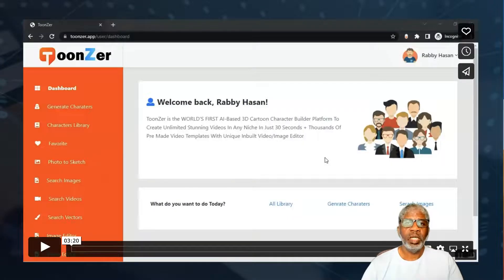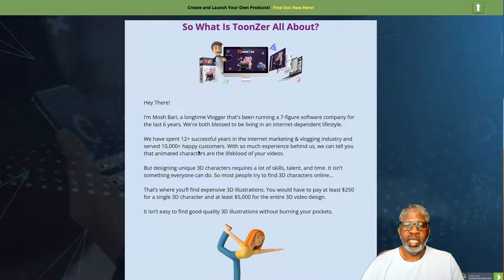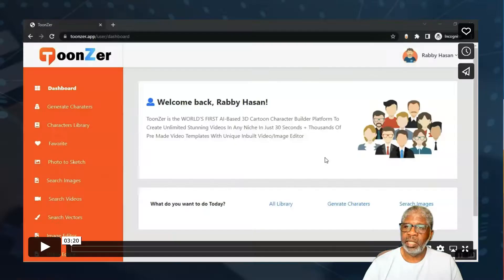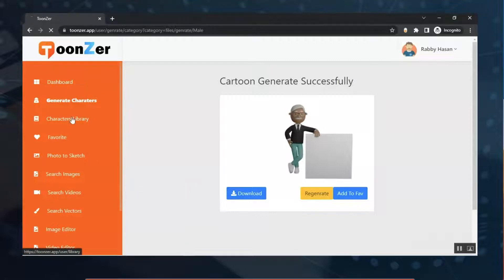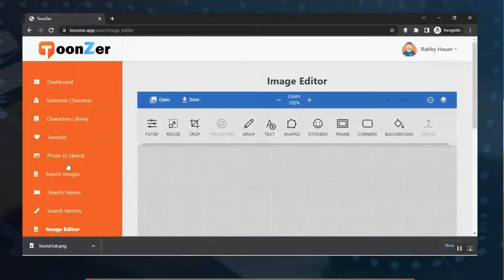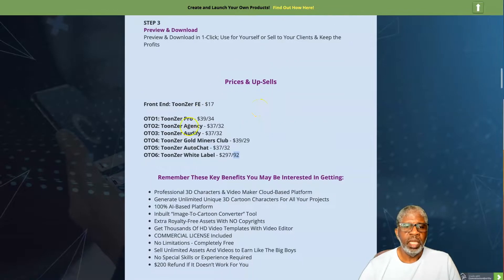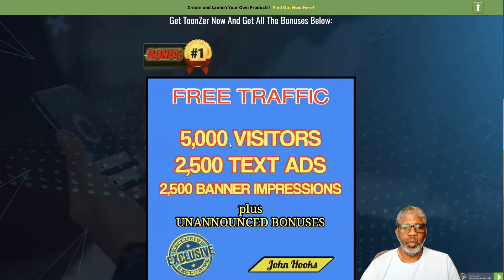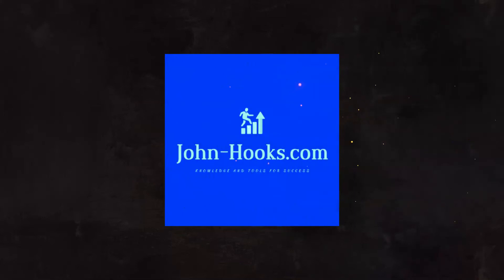ToonZer Review ⭐Demo👷🏽‍♀️BONUSES 🎁3D Cartoon Character & Video Maker🔥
Thank you for your interest in ToonZer.  I appreciate you spending the time to check out my ToonZer Review and Demo.

So What Is ToonZer All About?

ToonZer Gives You Access to The Biggest 3D Illustrations Library in the World

By Adding 3D Characters to Your Videos You Can Make Them 10x More Engaging and Converting

Here’re a few reasons why investing in 3D illustration for videos is more important than ever:
It sets the pace of the video.
It stirs different emotions in the minds of the viewers.
It helps generate human reactions naturally.
It helps in crafting a unique brand identity.
You can use it to lift your ideas off the 2D page and bring the images to life.

Hey There!

I'm Mosh Bari, a longtime Vlogger that's been running a 7-figure software company for the last 6 years. We're both blessed to be living in an internet-dependent lifestyle.We have spent 12+ successful years in the internet marketing & vlogging industry and served 10,000+ happy customers. With so much experience behind us, we can tell you that animated characters are the lifeblood of your videos.

But designing unique 3D characters requires a lot of skills, talent, and time. It isn’t something everyone can do. So most people try to find 3D characters online…

That’s where you’ll find expensive 3D illustrations. You would have to pay at least $250 for a single 3D character and at least $5,000 for the entire 3D video design.

It isn’t easy to find good-quality 3D illustrations without burning your pockets.

Remember These Key Features You May Be Interested In Getting:

 • Professional 3D Characters & Video Maker Cloud-Based Platform
 • Generate Unlimited Unique 3D Cartoon Characters For All Your Projects
 • 100% AI-Based Platform
 • Inbuilt “Image-To-Cartoon Converter” Tool
 • Get Thousands Of HD Video Templates With Video Editor
 • No Limitations - Completely Free
 • Sell Unlimited Assets And Videos to Earn Like The Big Boys
 • No Special Skills or Experience Required
 • $200 Refund If It Doesn’t Work For You